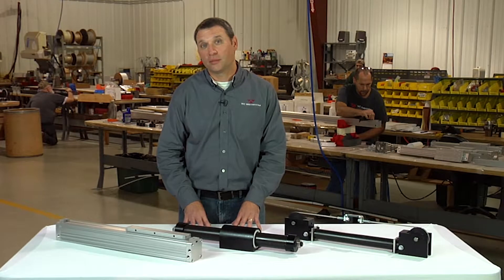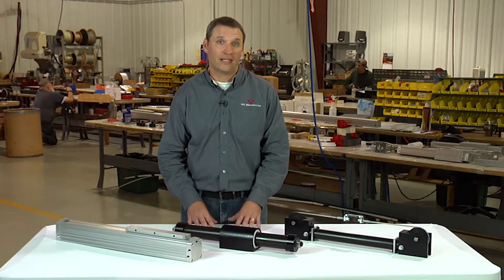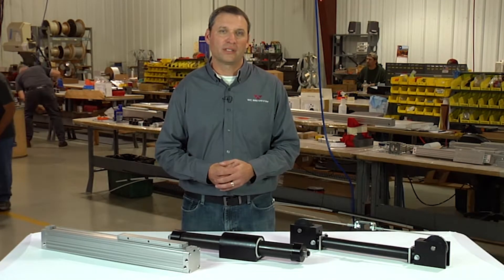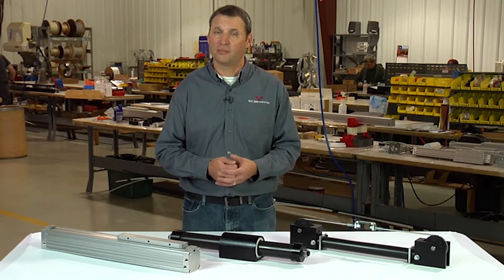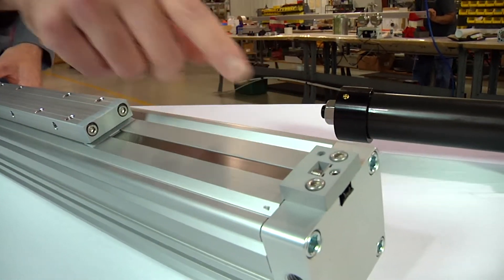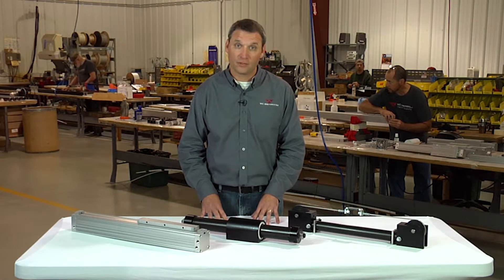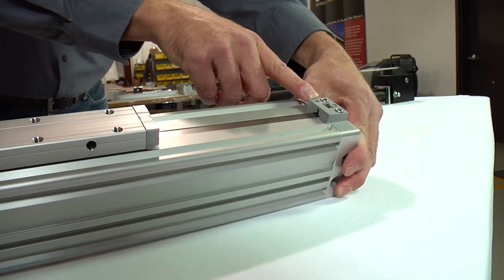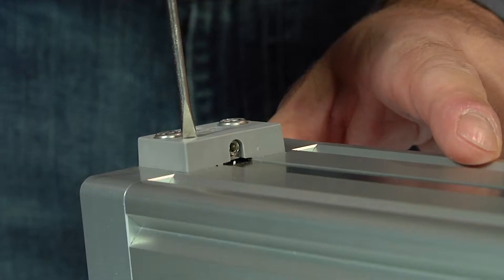Pneumatic Rodless Cylinder: How to Size a Pneumatic Rodless Cylinder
In order to properly size a pneumatic rodless cylinder for your next application, you must consider a few variables including; the moving orientation of the load and the guiding member that will be supporting and guiding the load. Those variables will determine the size, style and the installed options of the cylinder that you require.

Things to Consider:
- Orientation of the Load
- How much Force is Required
- Style of Cylinder
- Pressure Available